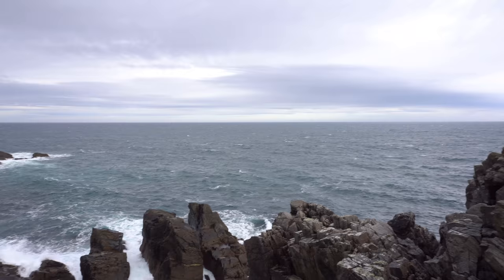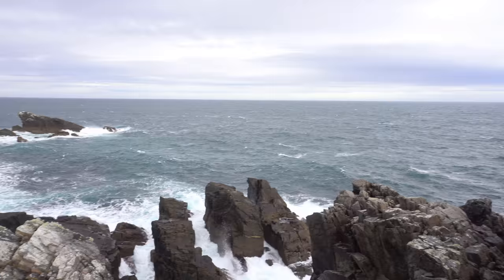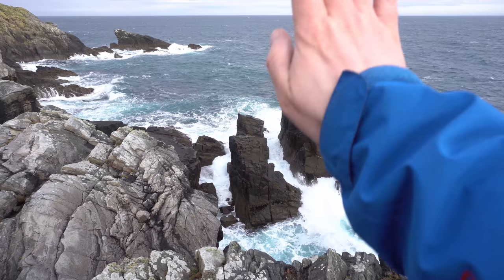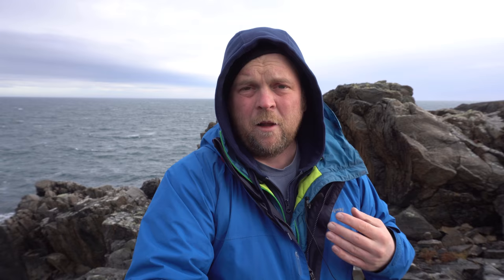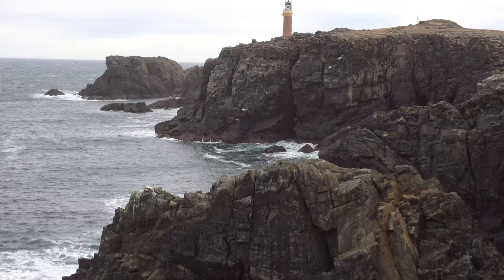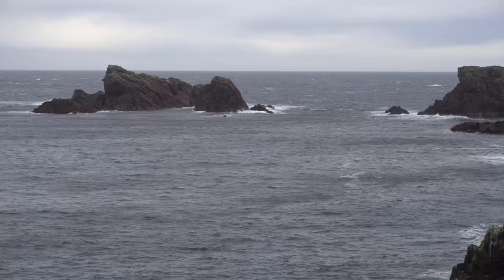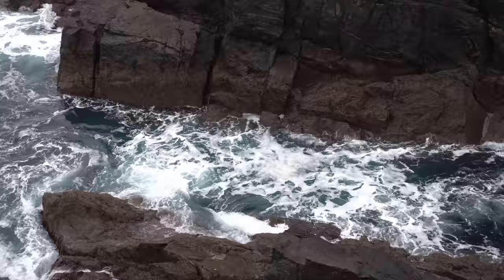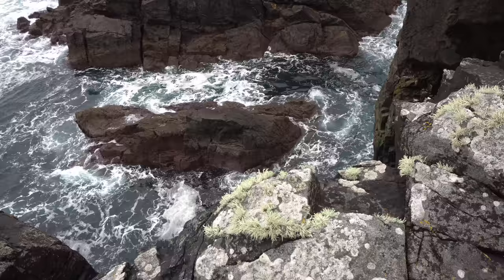The Isle of Lewis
The Isle of Lewis has a very different feel to the Isle of Harris in the Outer Hebrides.
In this landscape photography vlog, I visit the Butt of Lewis, where I enjoy a bit of cliff top photography using panoramas and long exposure techniques to create images which show this wild and windy stretch of coastline in all its glory.